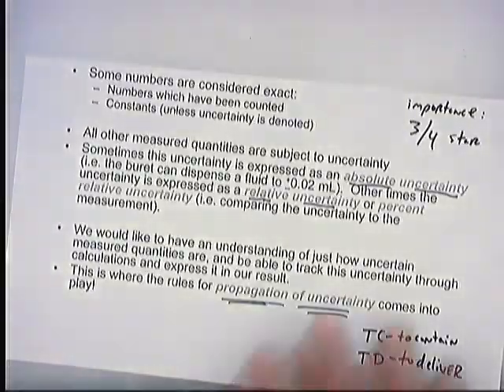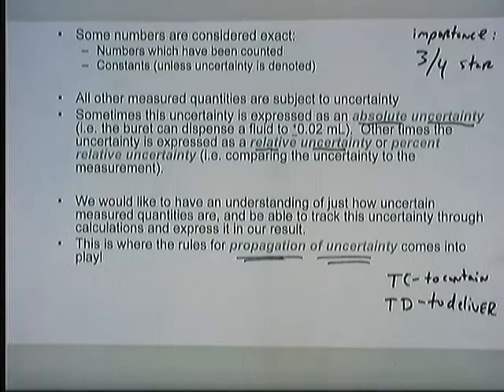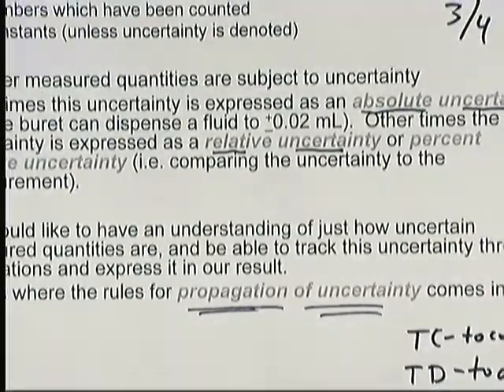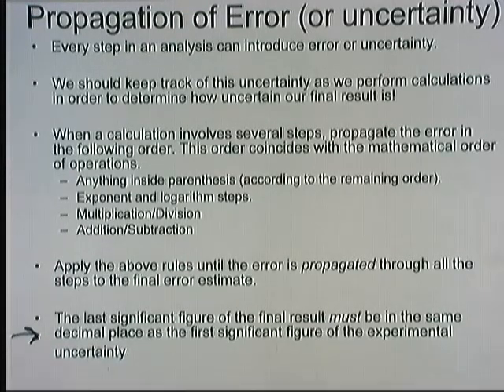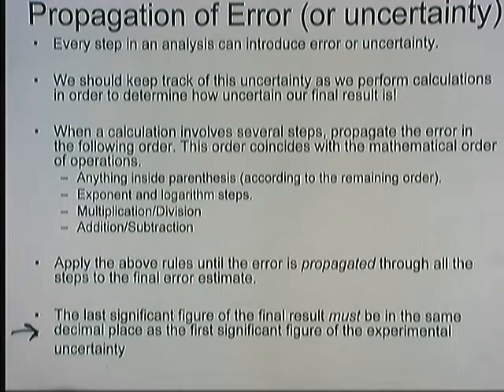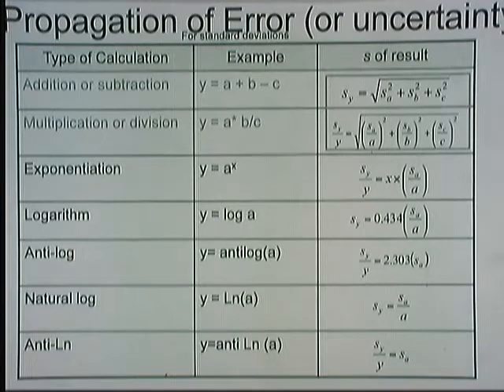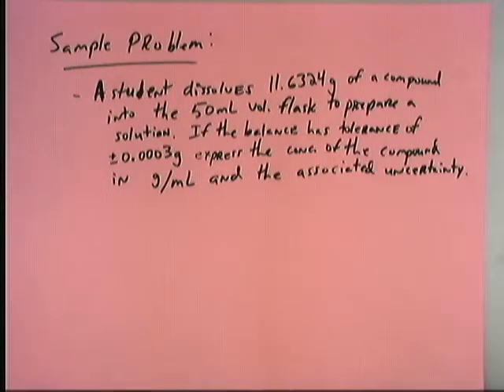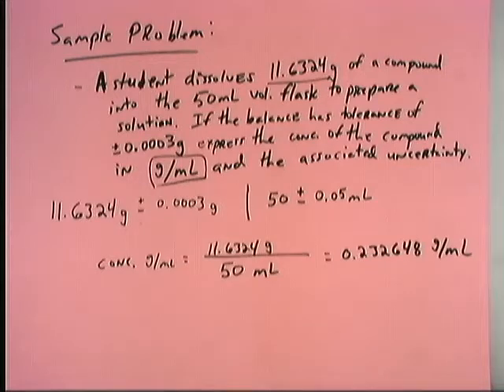Propagation of Uncertainty in a Calculation Involving Measurements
The video describes tolerance associated with laboratory measurements and rules for propagation of uncertainty through calculations.  A sample calculation is shown for a division operation.  The rules discussed can be employed for a wide variety of calculations.

For addition or subtraction, find the absolute uncertainties of each number involved in the calculation, square each, add the results, take the square root of the sum.  The answer is the absolute uncertainty in the result (this rule is shown in video).

REMEMBER-never report digits beyond where the uncertainty begins!  Also, uncertainty itself should have only 1 significant figure.